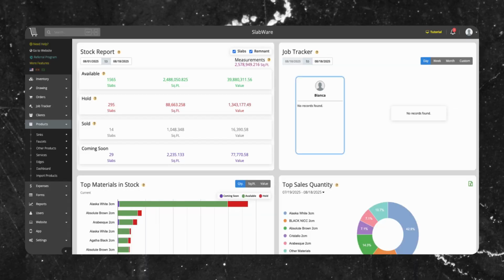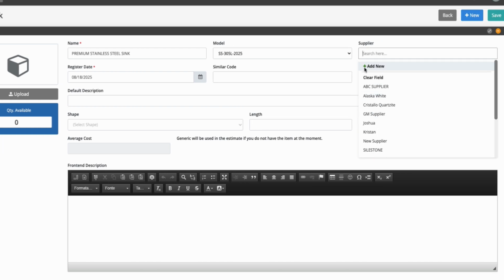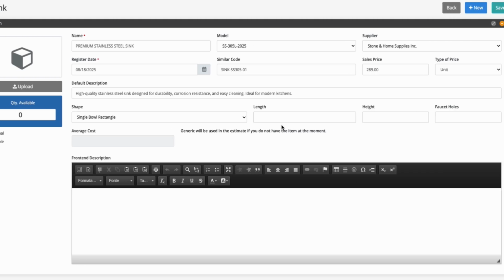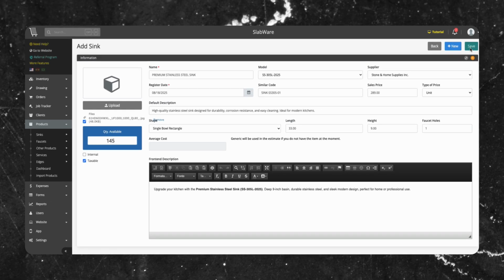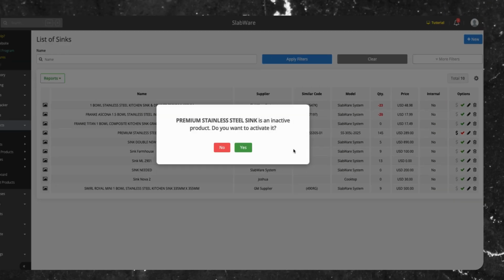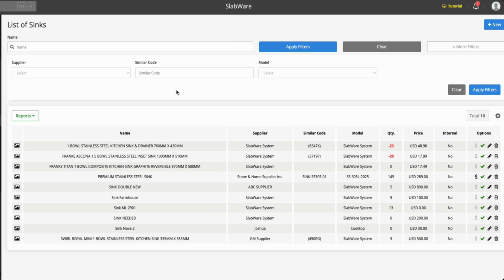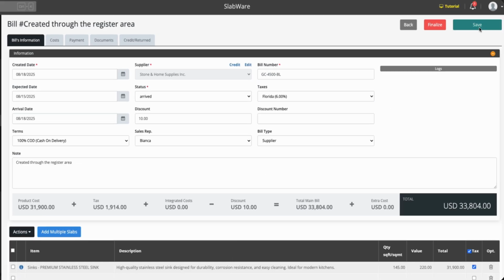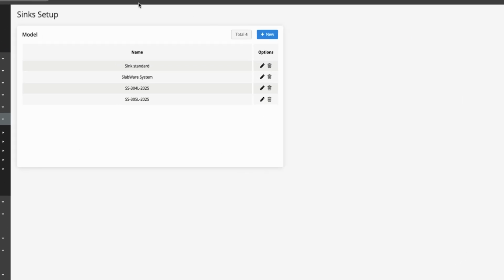How to Add Sinks in the System | Fabricator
00:00 Intro
00:30 Create a Sink
03:25 Manage Sinks
04:31 Search & Filters
05:11 Sink Information
05:33 Income & Expense
06:07 Sink in an Order
06:21 Sink on Website
06:33 Stock Quantity
06:45 Sinks Setup